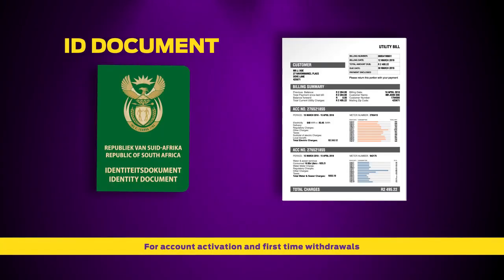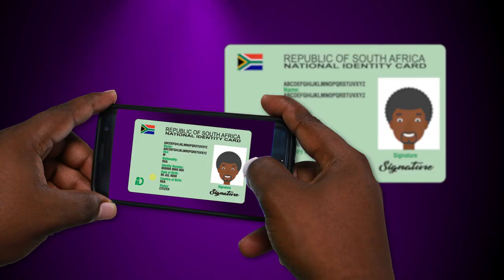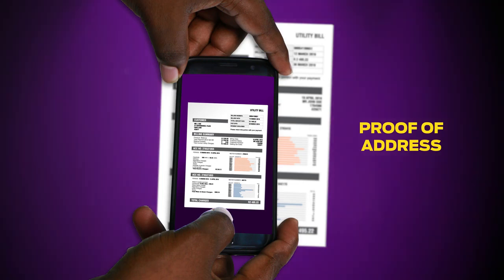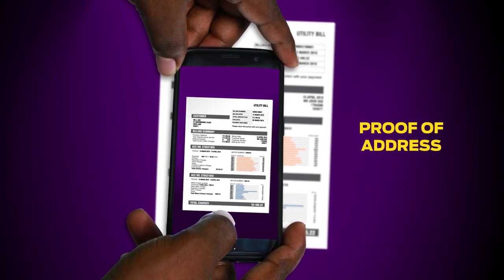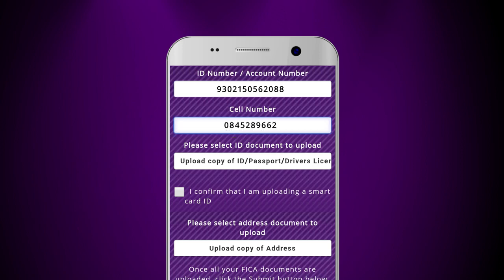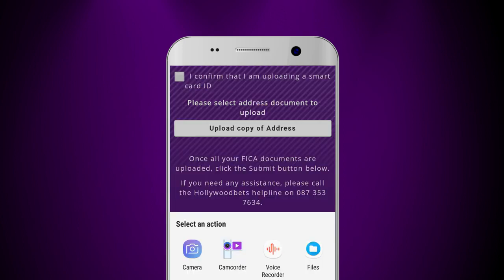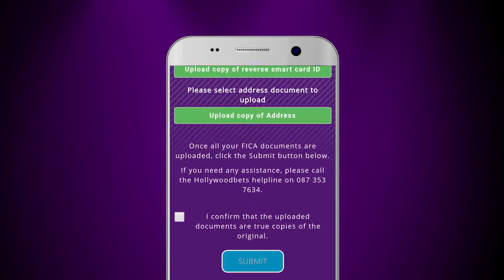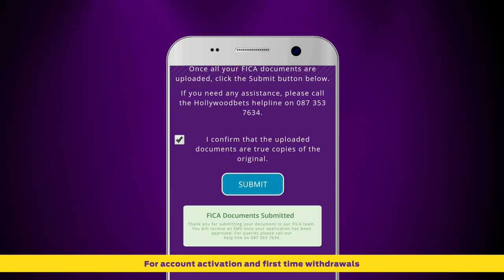Uploading your fica documents